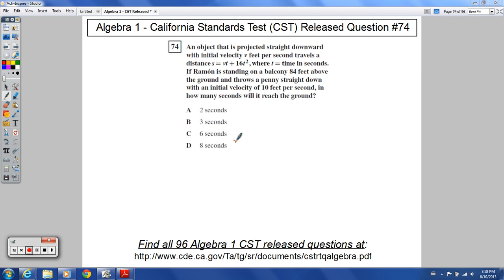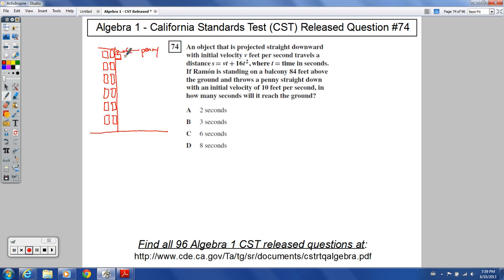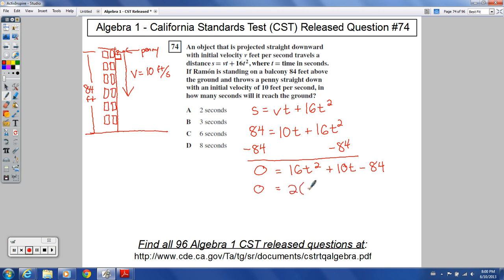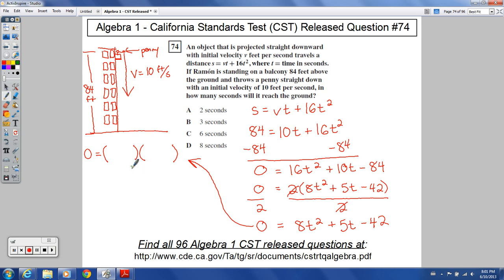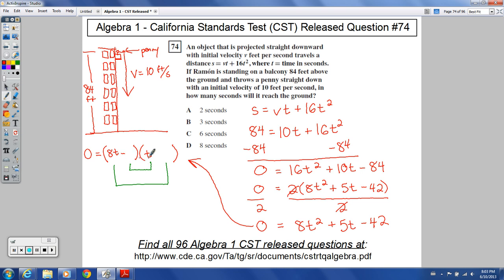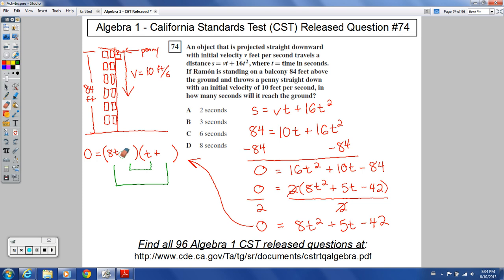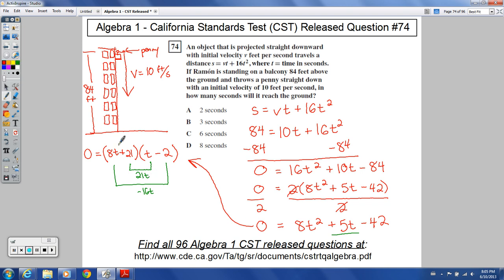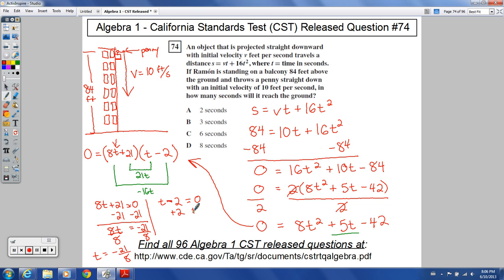Algebra 1 - CST Released Question #74 (Initial Velocity Equations)